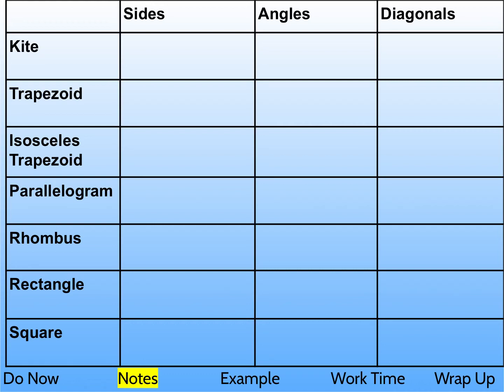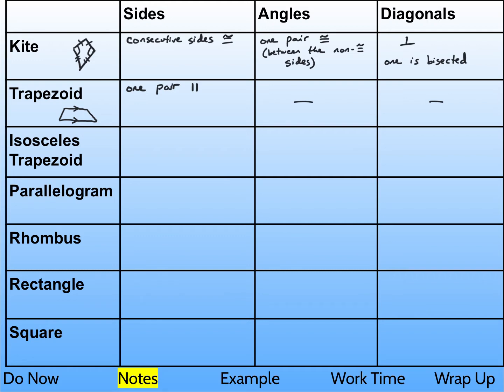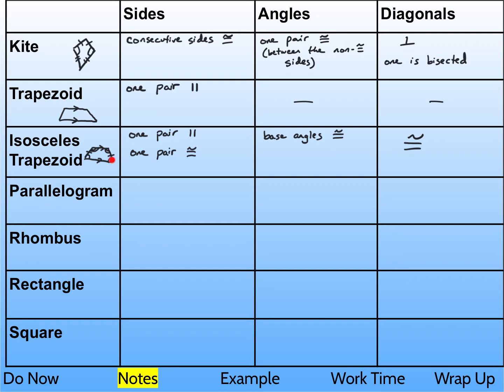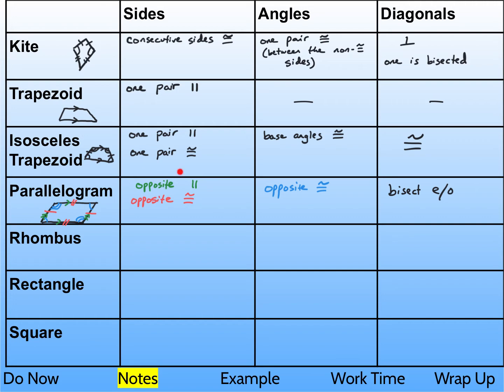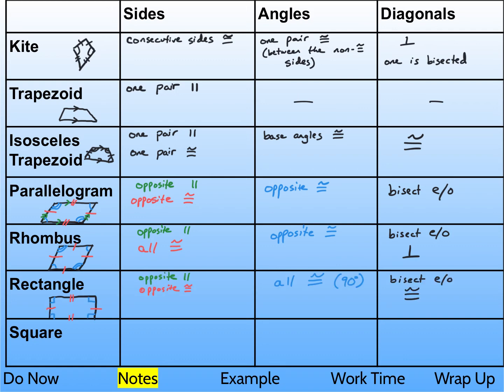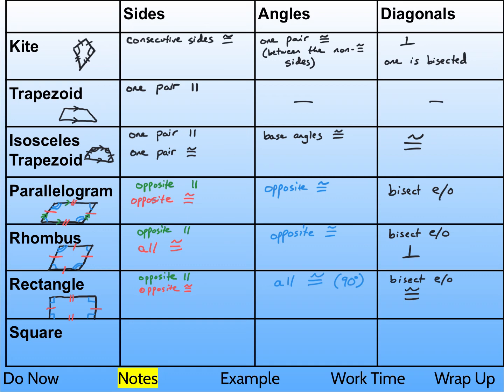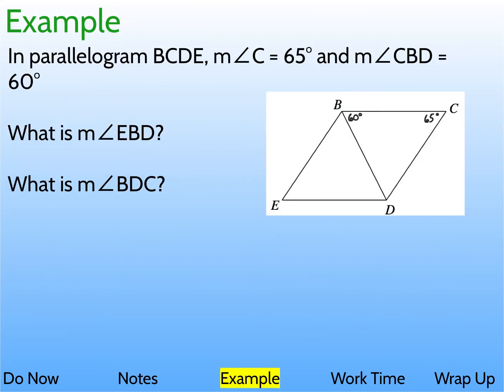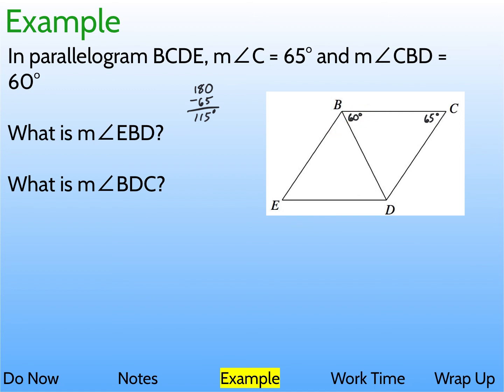9/28 Quadrilateral Practice